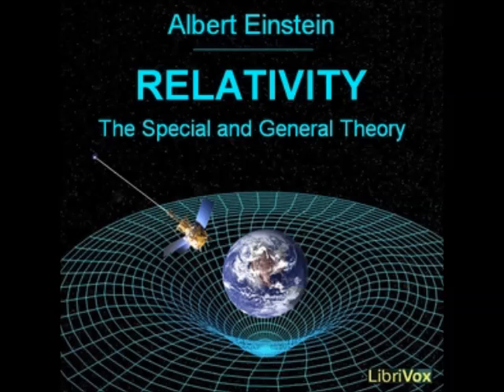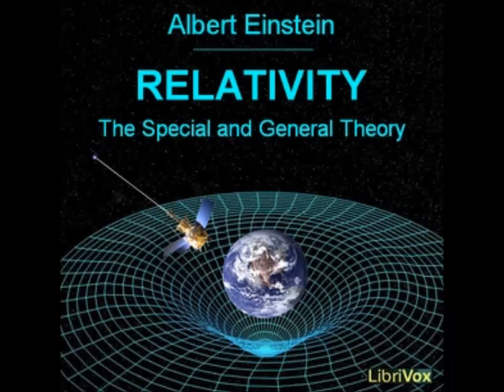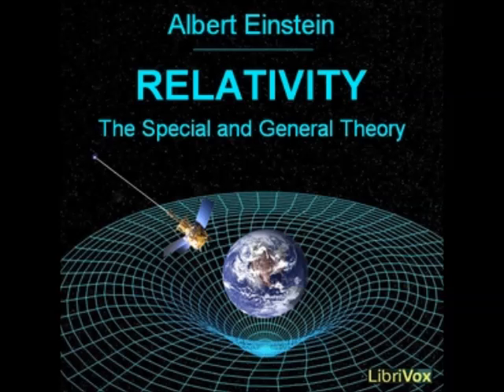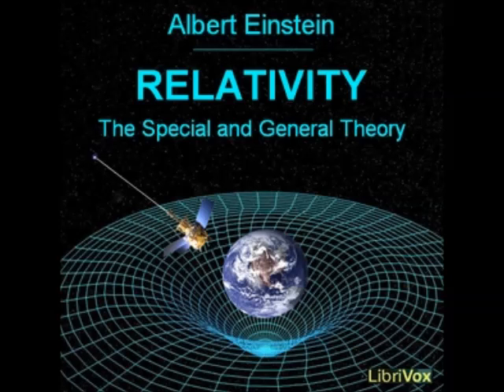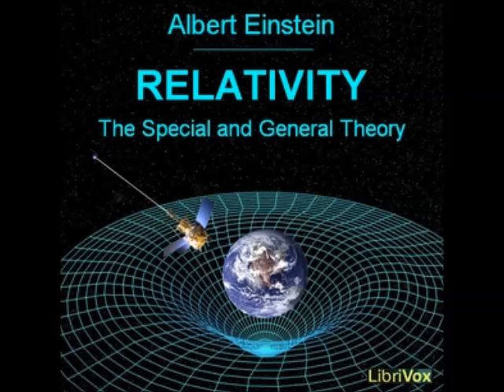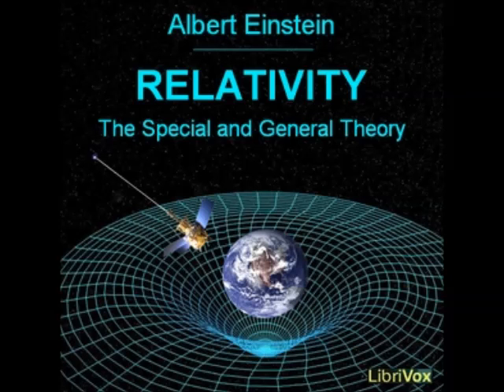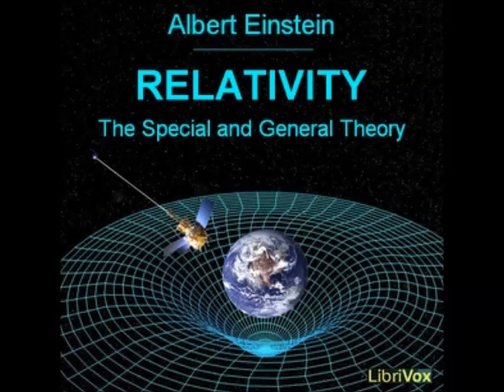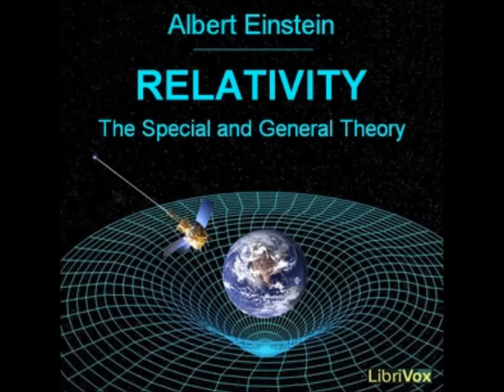Relativity: The Special and General Theory (FULL Audiobook) by Albert Einstein - part 2/2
Hans Brinker audiobook
by Mary Mapes Dodge (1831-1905)
Mary Mapes Dodge created an instant bestseller with "Hans Brinker or The Silver Skates." She wanted the book to be partly a book of travels and partly a domestic story. It is a tale written for children that adults also find interesting and uplifting. Dodge writes as if she is sending a series of letters from Holland to children in America, and her you-are-there perspective is aided by a nice attention to detail and vivid imagery.

The Brinkers are a poor but stoic family under a dark cloud -- Raff, the man of the house, fell from the dikes while reinforcing them during a bad storm, and for ten years he has been in a vegetative state. With no steady income, the family's lot is grinding poverty. Despite their unfortunate circumstances, Hans and Gretel are cheerful children, yet always attentive to the needs of their mother and their present-but-not-really-there father. Their social standing is very low, but they both attract firm friends, even among the gentry, for their honesty, industry, and good-heartedness.

Then a glorious skating race is proposed for the town of Broek, with the prize a pair of silver skates for both the winning boy and girl. In the weeks leading up to the race, we follow the adventures of five of the local boys who are showing a visiting relative from England the sights of the Netherlands. Hans improbably meets the one man who might be able to heal his father, and somehow Hans finds a way to afford some skates so that he and Gretel can enter the race.

This all leads up to a dramatic, moving, and entirely satisfactory conclusion. "Hans Brinker" hits a series of high notes and encourages children to cultivate and display their finer qualities.